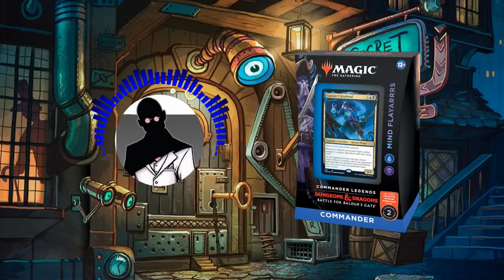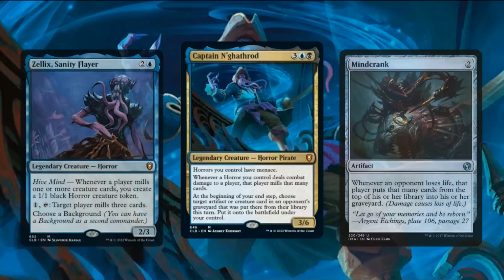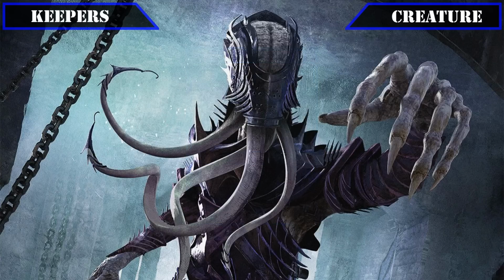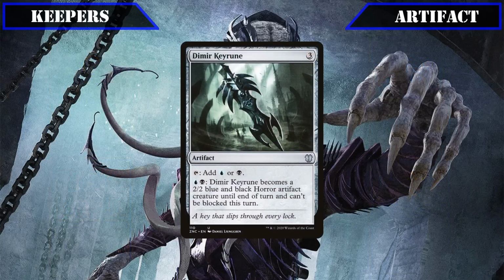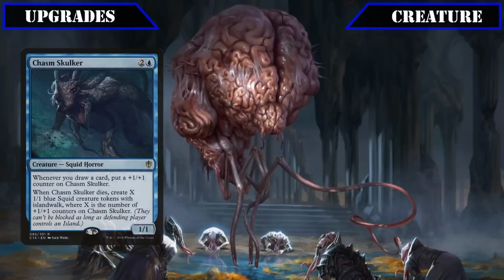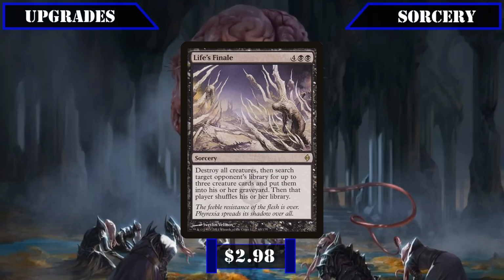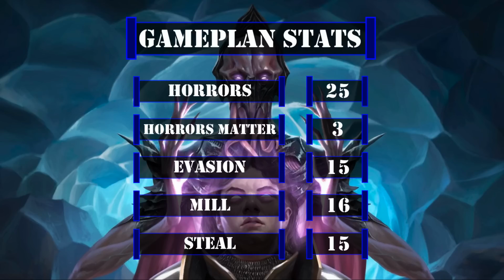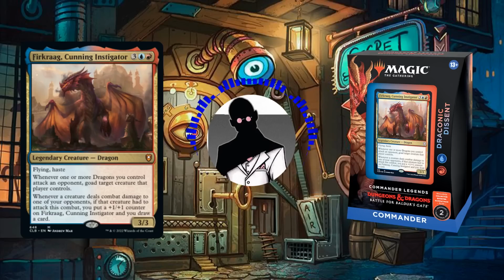Mind Flayarrrs | Precon Upgrade Guide | MTG | Commander | EDH | Budget | Cut-Rate Commander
Cut-Rate Commander - Precon Upgrade Guide for Mind Flayarrrs & Captain N’ghathrod from Battle for Balur's Gate
The Mind Flayer pirate Captain N’ghathrod has got a new spelljammer, a fresh crew of horrors and a hunger for coin and brains, leading him to to join us as our first commander from the Battle of Balur's Gate precon's we'll be covering, where he and his horrors will digging all sorts of treasures from our opponents graves and turning them right back against their previous owners.

In this build, we’ll be aiming to lean heavily into N'ghathrod’s ability to empower horrors to get in for damage and mill our opponents to get as much value out of their graveyards as possible. That of course means we’ll be swapping in a bunch of naturally evasive horrors which N'ghathrod’s menance will make even more difficult to block, supplemented by other non-horror forms of mill, to fill our opponents bins as quickly as possible to that our newly added enemy reanimation and clones can ripe their best creatures, artifacts, and spell from their bins to use against them – forcing them to face their own threats again and again until they finally succumb to our tide of horrors and creatures they once thought to be on their side.

CHAPTERS
00:00 – Introduction
00:46 – Commander & Playstyle
04:09 – Core Deck Keepers
09:33 – Upgrades
15:07 – Breakdown
17:45 – Closing Thoughts